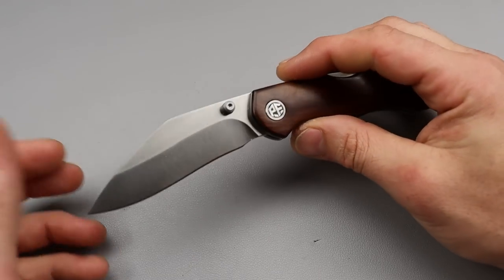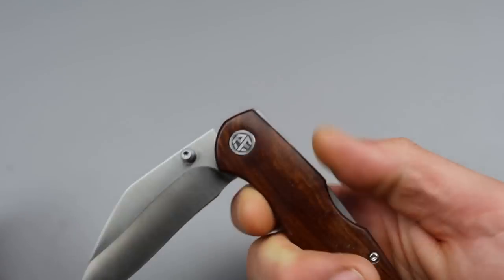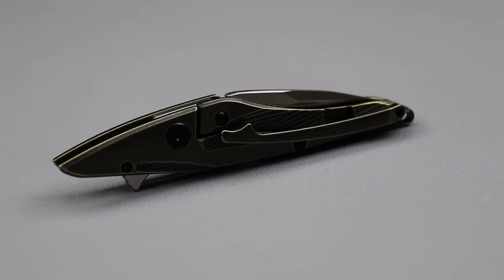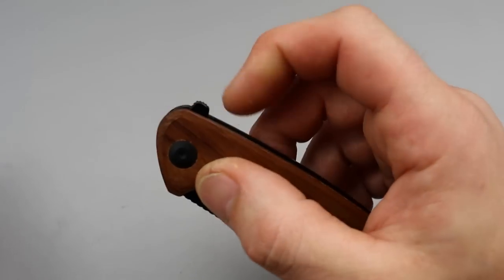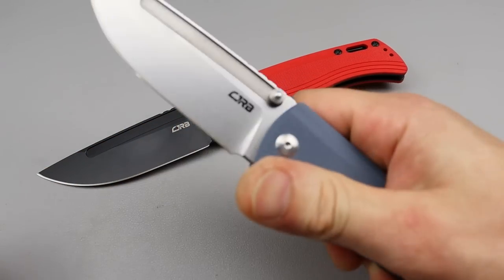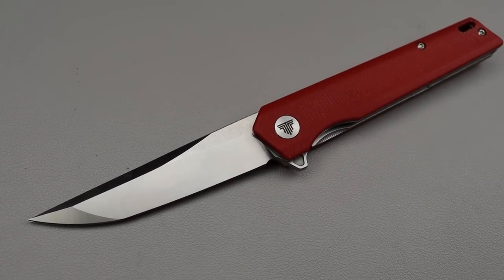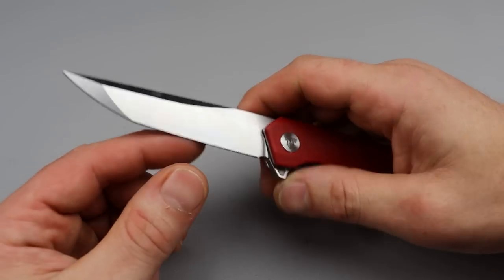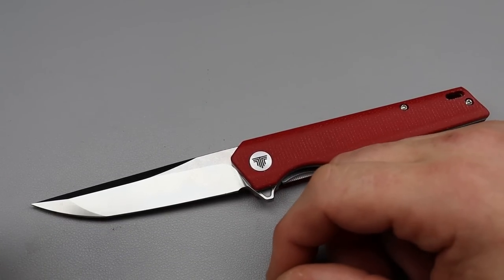5 More New Knives Of The Week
IN THIS VIDEO I CHECK OUT MULTIPLE DIFFERENT KNIVES FROM DIFFERENT COMPANIES. THE SENCUT VESPERON, PETRIFIED FISH HUMMINGBIRD, THE PETRIFIED FISH SKALOR, TRIVISA EQU AND THE CJRB RESOURCE. THESE ARE FOLDING POCKET KNIVES FOR EVERYDAY CARRY EDC. MOST OF THESE KNIVES ARE AFFORDABLE POCKET KNIVES.

PETRIFIED FISH SKALOR

PETRIFIED FISH HUMMING BIRD

SENCUT VESPERON

TRIVISA EQU

.PLEASE READ.

OR